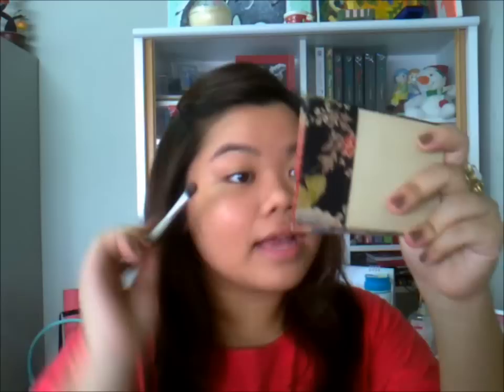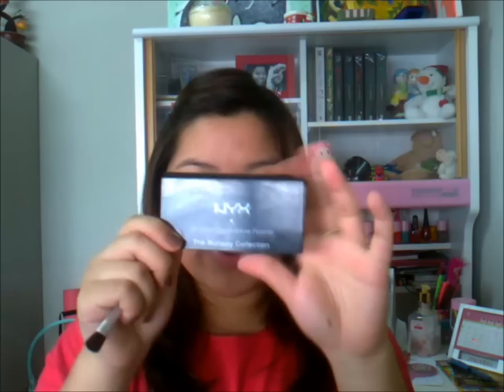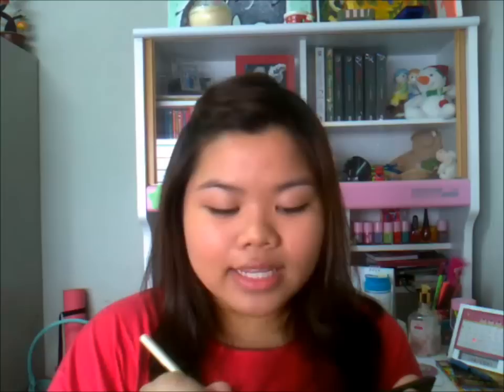How To Apply Natural & Long Lasting Eyeliner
Tweet with me to know more about my life in Bangkok

On My Face:
-Watson Collagen hydrating facial gel 100g
-Revlon ColorStay Foundation 320 True Beige Combination/ Oily Skin
-ZA concealer perfection no. 02
-redearth Spicy Summer Cheeky Flirt Soft Velvet Blush used as a Bronzer on my cheeks
-Blush Mac Hipness and mineral bronze blush from mmumania.com on top

On My Eyes:
-NYX Long Black eyeliner
-Highlight under browbones
-Shu Uemura eyelash curler
-Majolica Majorca Expander Flam Plus

On my Lips:
- Oriental Princess Beneficial Kiss From A Rose Benetint Lip Shine in the color "01 Souvenir Rose"